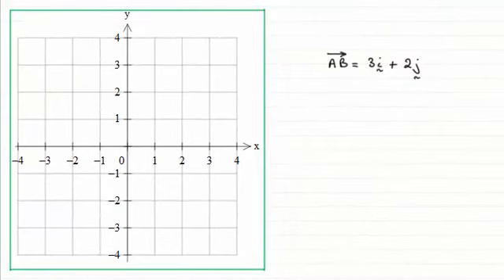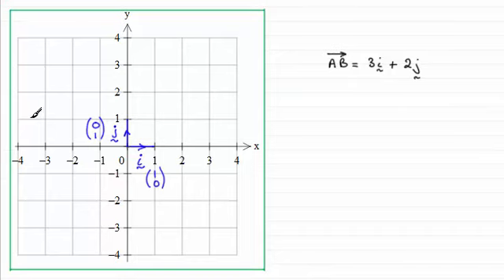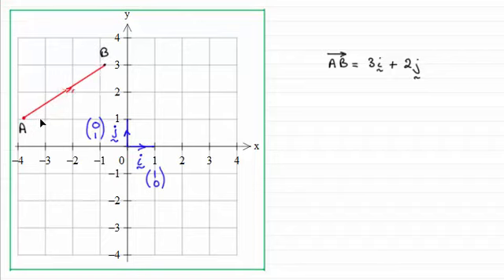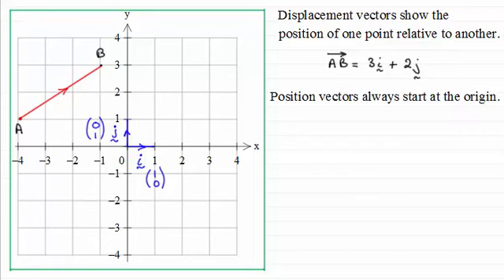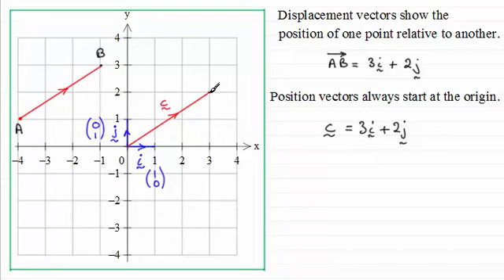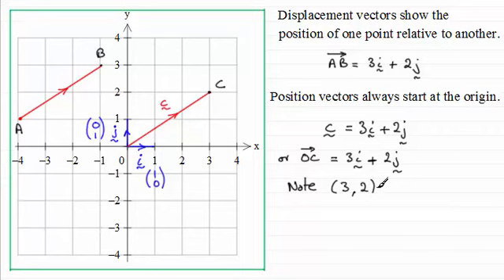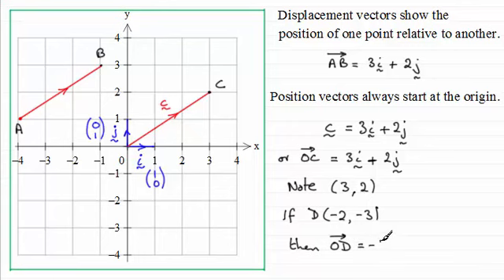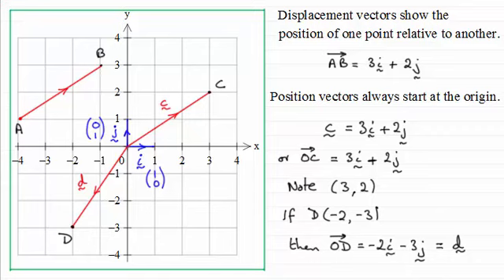What are Position vectors? (2D version) : ExamSolutions Maths Revision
Tutorial on 2D position vectors.